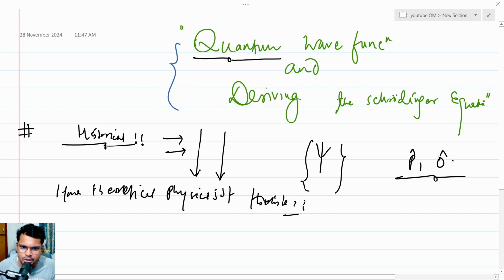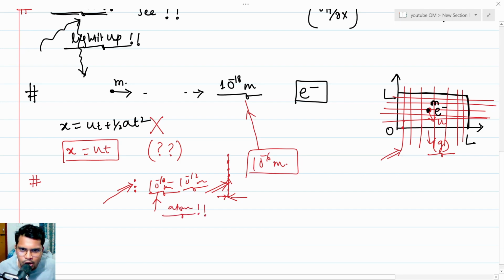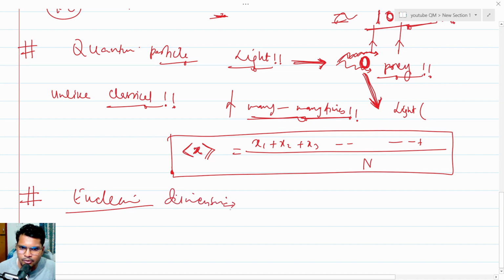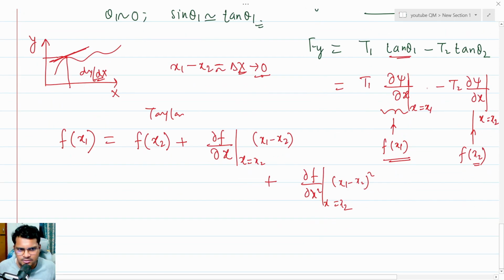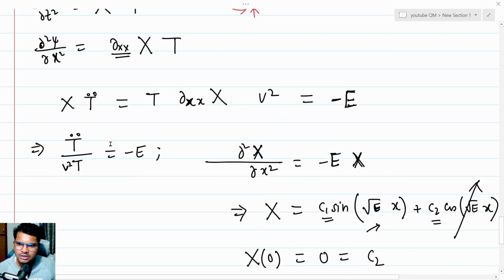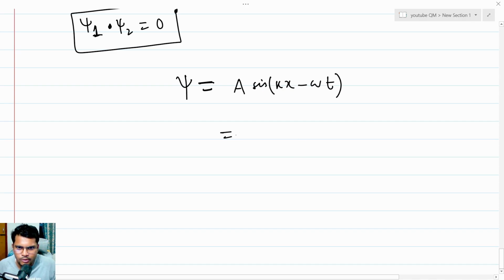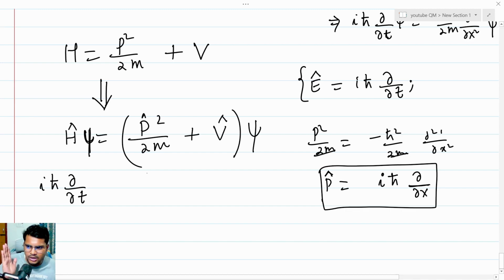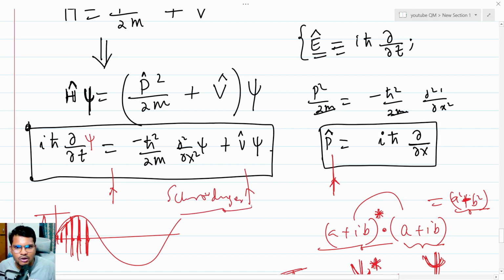Derivation of the Schrodinger Equation and Quantum Wave Function | Quantum Mechanics Lec4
📚 About:  Quantum Wave Function and Schrodinger equation are the two most fundamental entities in quantum mechanics. In this video, I have adapted a different path, where I have defined the Quantum wave function purely from the Classical Mechanics and derived the Schrodinger equation. The approach is rooted in the understanding of measurement of quantum particles. I have not used any historical approach or experimental facts to establish the derivation of the Schrodinger equation. All the arguments are consistent, and I have shown how an infinite-dimensional Hilbert space emerges in Quantum Mechanics. I have shown how to think about a new theory in physics and explicitly shown how a theoretical physicist thinks about new problems. This video contains everything one must need to know to start Quantum Mechanics. With this video, we have now enters completely in the Quantum realm.
Welcome to our Quantum Mechanics Lecture Series!

In this series, we’ll explore the fascinating world of quantum mechanics, a field that revolutionizes our understanding of the universe at the smallest scales. From foundational concepts like wave-particle duality, superposition, and Heisenberg's uncertainty principle to advanced topics such as quantum entanglement, tunneling, and quantum field theory, this series is designed to guide you step-by-step through the mysteries of the quantum realm.

Whether you're new to quantum physics or looking to deepen your understanding, each lecture builds on previous concepts to provide a comprehensive journey through quantum theory.
🧾Key Topics Covered:
- Derivation of Schrödinger Equation
- Fundamentals of Wave Function
- String Wave Equation
- Basics of Quantum Mechanics
- Wave-Particle Duality
- Schrödinger Equation
- Quantum Superposition and Interference
- Uncertainty Principle
- Quantum Tunneling
- Harmonic Oscillator
- Hydrogen Atom
- Spin Theory
- Relativistic Quantum Mechanics
- Quantum Field Theory
⏰ Time Stamp:
[1] 0:00 -- A theoretical approach to understanding Quantum Mechanics
[2] 06:21 -- Classical and Quantum Particles, how they are different
[3] 21:39 -- Measurement of Quantum Particle
[4] 27:00 -- No Coordinate system exists in Quantum world
[5] 29:43 -- What is wave in Classical Mechanics
[6] 33:50 -- Derivation of wave  equation for a string
[7] 53:00 -- How Infinite dimension exists in Quantum Mechanics
[8] 59:23 -- Derivation of Schrodinger Equation
[9] 1:08:11 -- How to derive the momentum and Hamilton operator
[10] 1:14:40 -- Born Interpretation of Probability